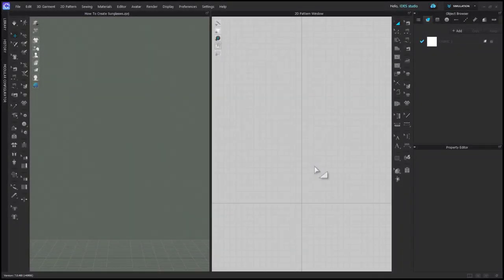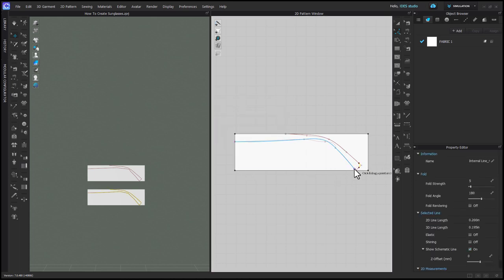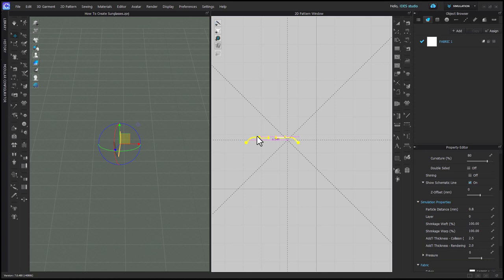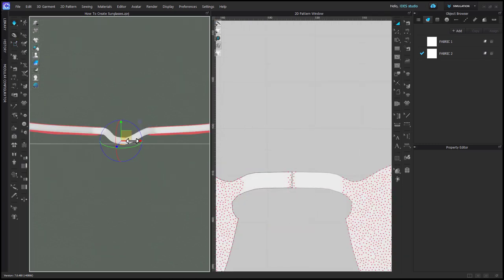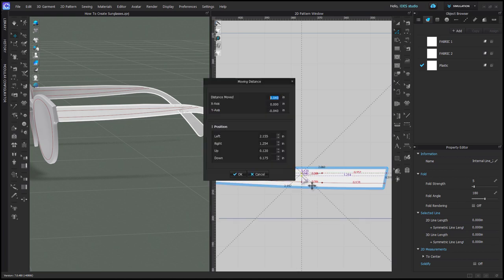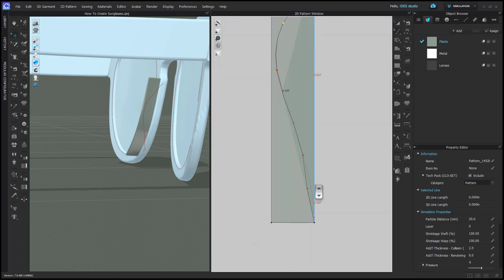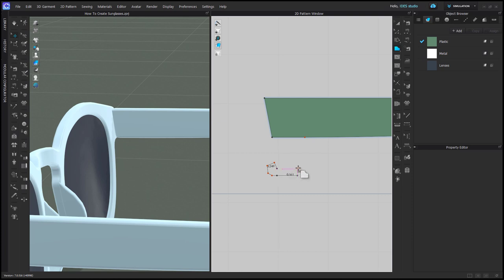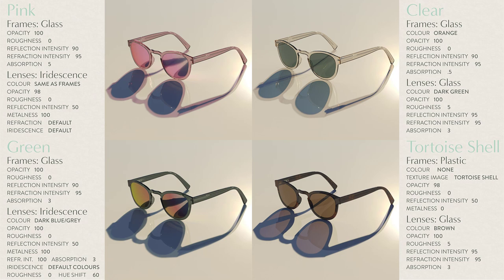How To Create Realistic Sunglasses, from Scratch In CLO 3D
To receive a free pair of the 3D sunglasses shown in this video,

This video shows how I recreated my real sunglasses in CLO. These are created with pattern pieces and added thickness and curvature. They can be exported out as a 3D Object or Trim if desired. Material setting cheat sheet included at the end of the video!

00:00:20 How To Get Free OBJ Sunglasses
00:00:27 Creating the Arm or Ear Piece
00:05:22 Creating the Lenses
00:09:38 Creating the Metal Frame Inside the Plastic Arm
00:11:38 Adding the Nose Piece
00:14:11 Adding a Logo- Tips for Displacement Map Issues
00:15:14 Adding Metal Hinges
00:17:10 Materials- Tips for Organising Patterns & Materials
00:17:57 Material Setting Cheat Sheet

To Export Your Glasses as an OBJ:

CTRL "A" to Select All Pattern Pieces - File - Export - OBJ Selected - Use Default Export Settings - Say "OK"